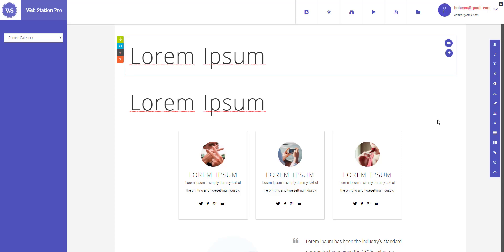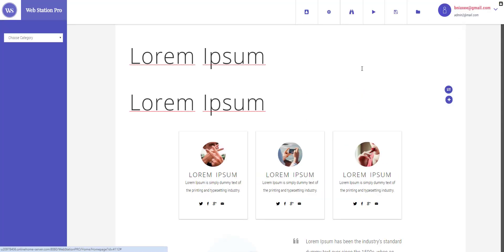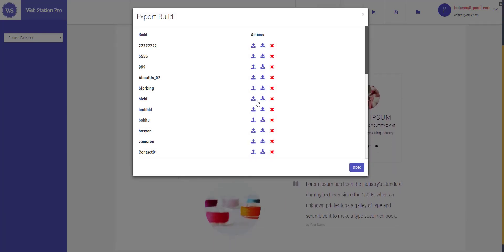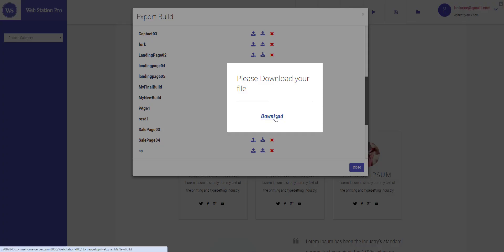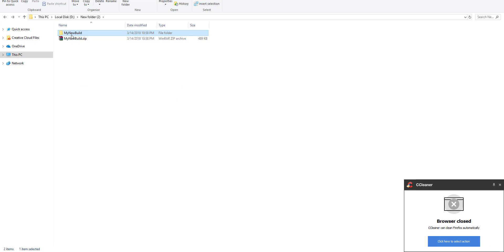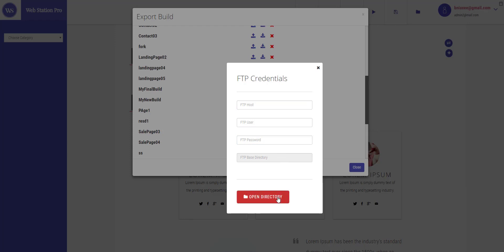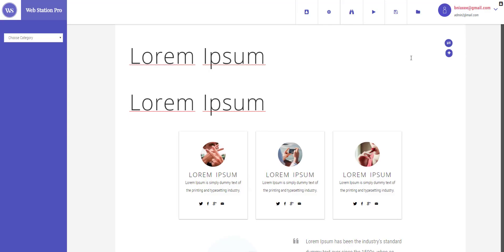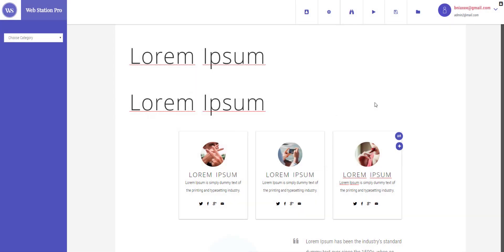WebStation How to Export Website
This Video will teach you How to Export Website in WebstationPro